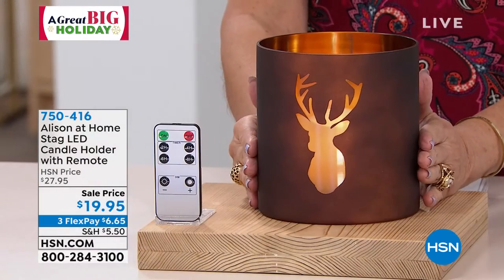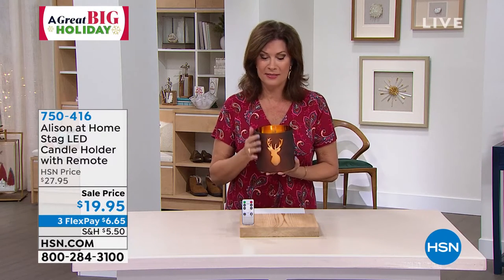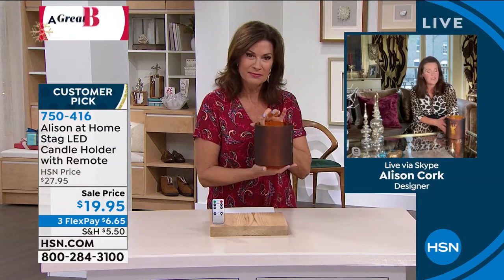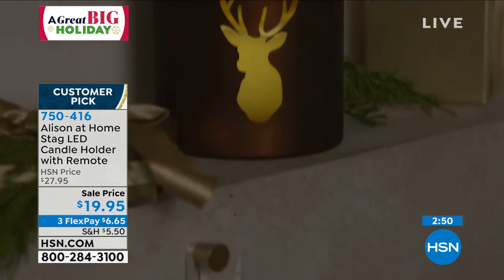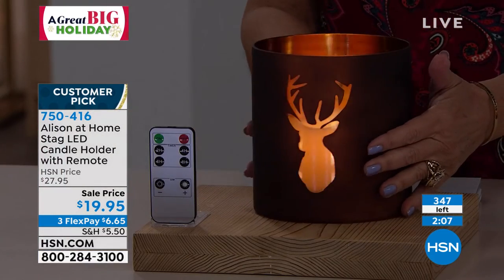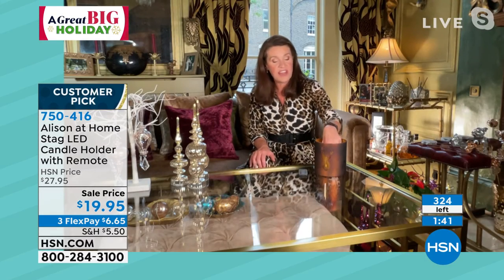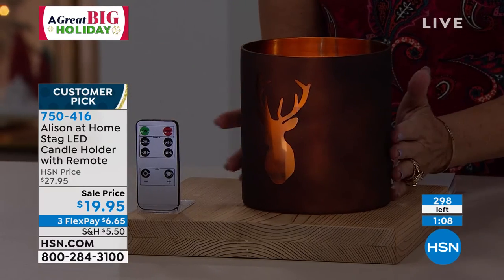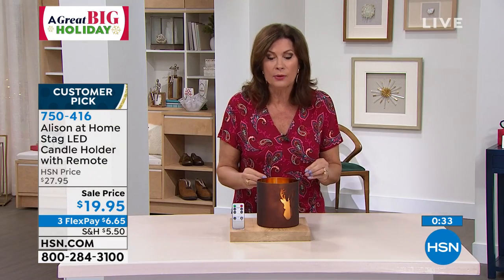Alison at Home Stag LED Candle Holder with Remote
Let there be light in your home with this lovely LED candle holder. The handy remote lets you set the timer for 2, 4, 6 or 8 hours. You can also dim the LED. It makes a great gift, too.

    Stag candle holder
    LED candle
    Remote with CR2025 battery
    Set of instructions